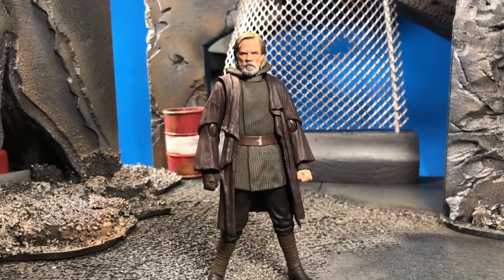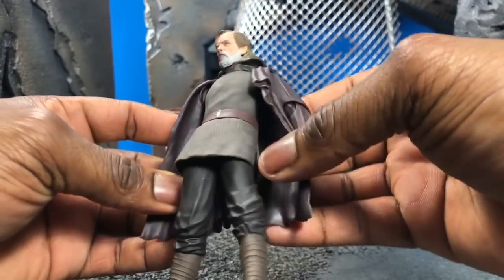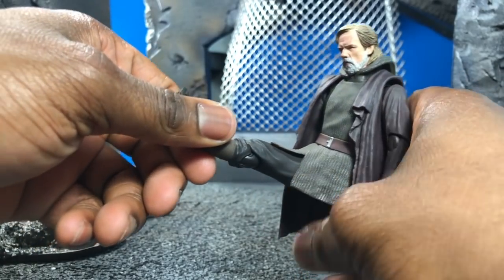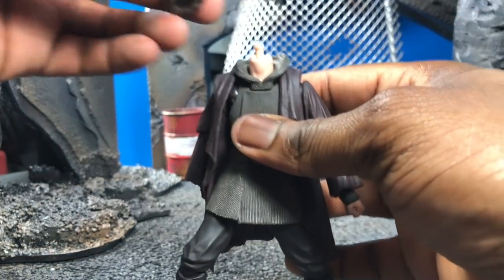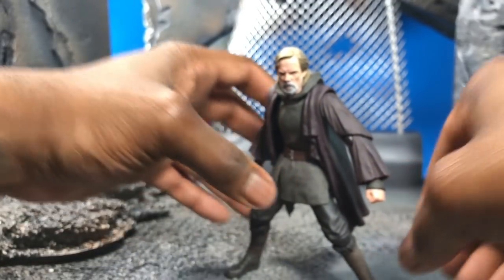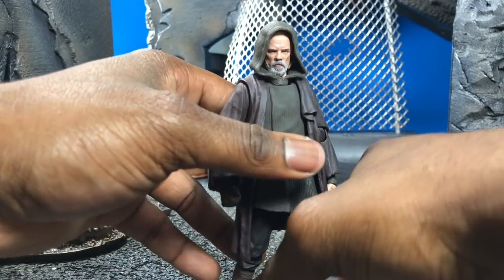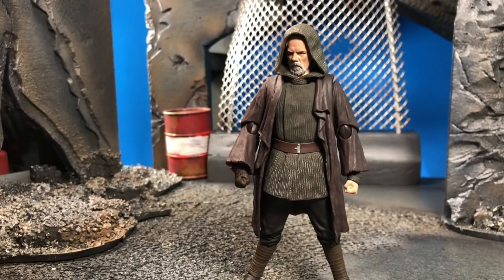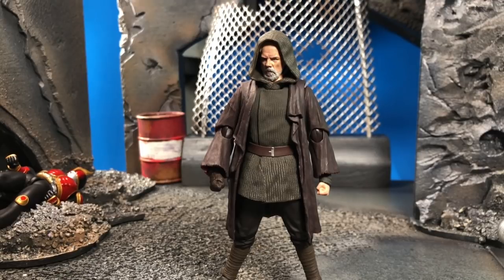S.H. Figuarts Star Wars: The Last Jedi Luke Skywalker (Old Man Luke) Review